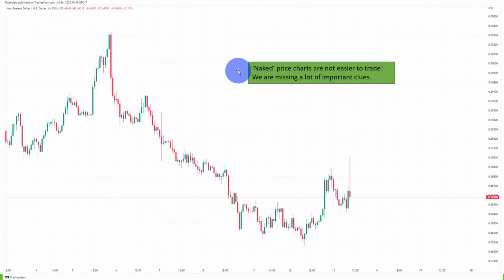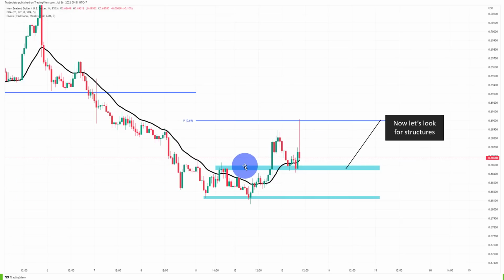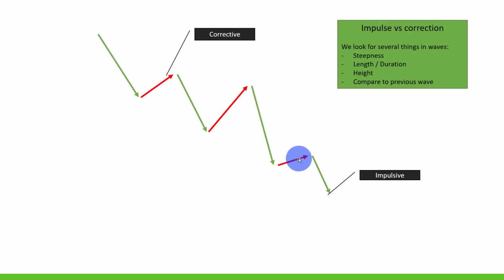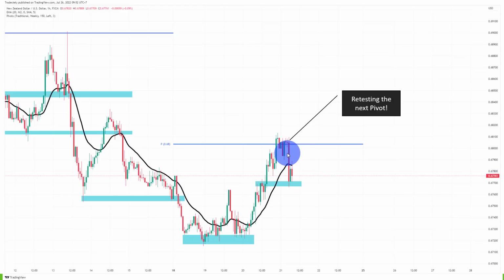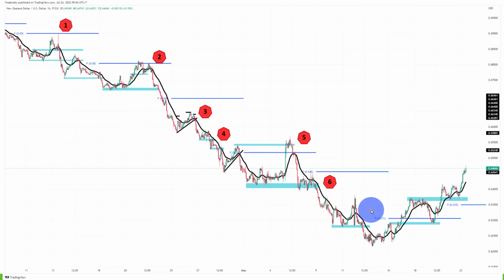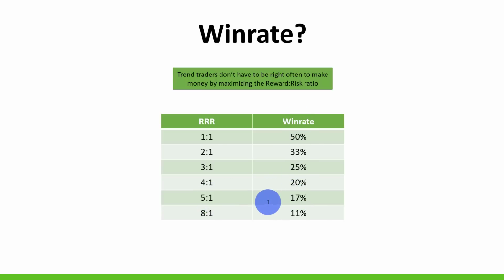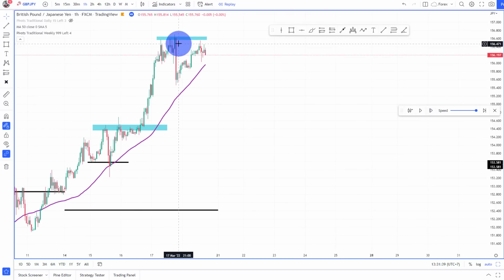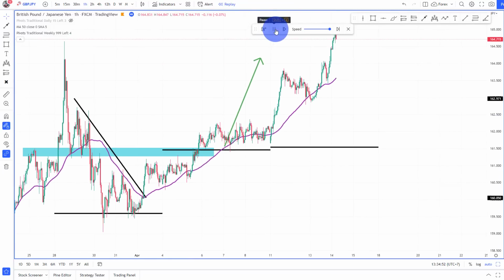How to trade a Winning Trend Trading strategy step by step